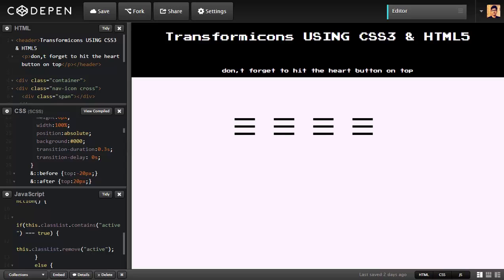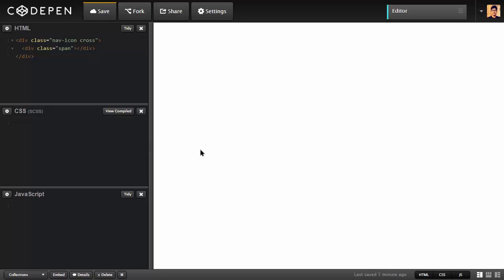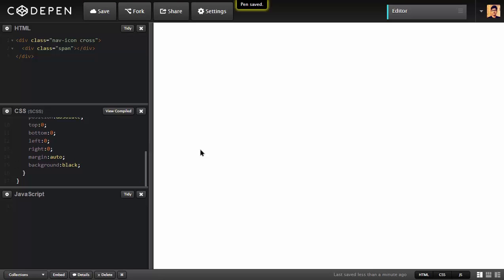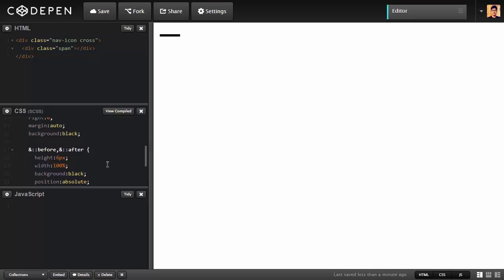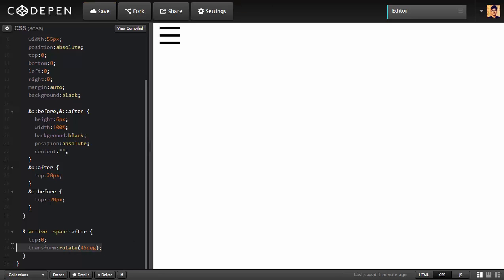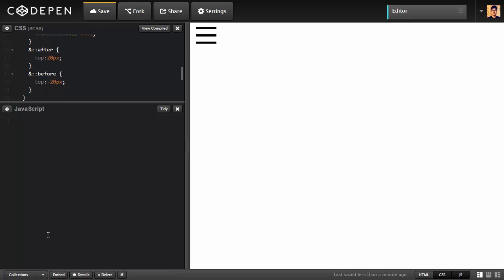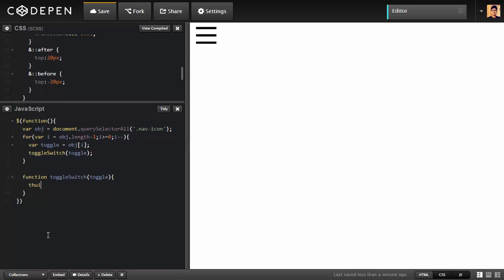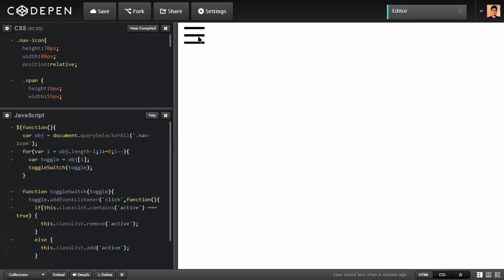How To Create TRANSFORMICONS | Transforming Hamburger Icons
Links

What Is up Everybody,Nick here with an exciting video showing you how to create Naviocns/TRANSFORMICONS/Transforming Hamburger Icons. these icons are particularly famous in mobile apps and not only it is famous on small screen but it is also becoming quite trending in web layouts and it don't fells like this trend will be fading away any soon

I made my Best effort to quickly demonstrate you how to do this in least amount of time so bare with me.

Social Media Links,Make sure to Checkout.